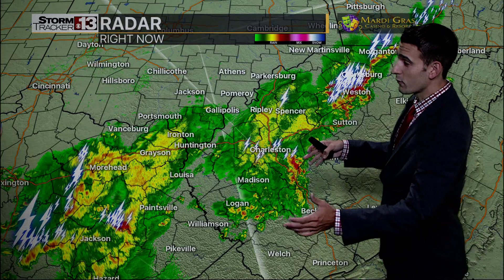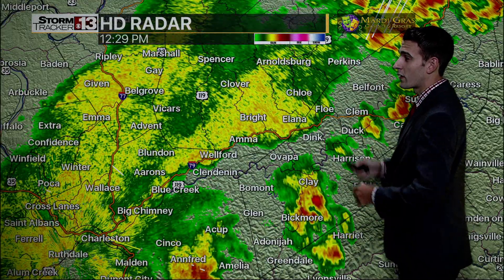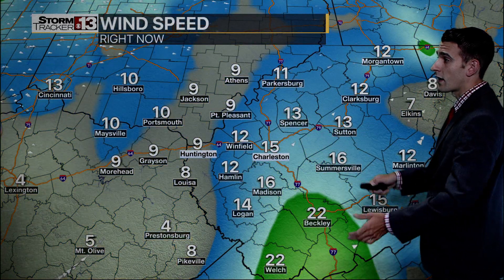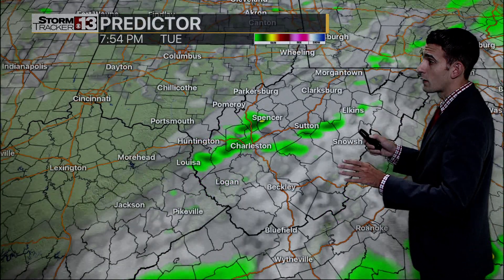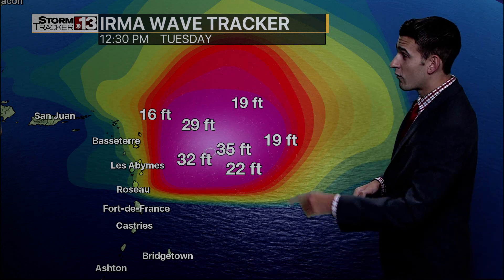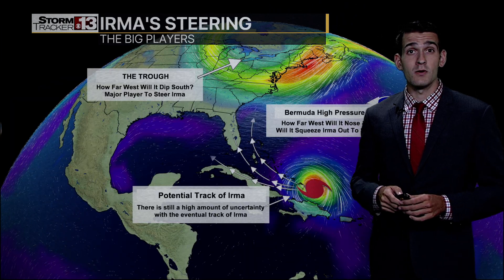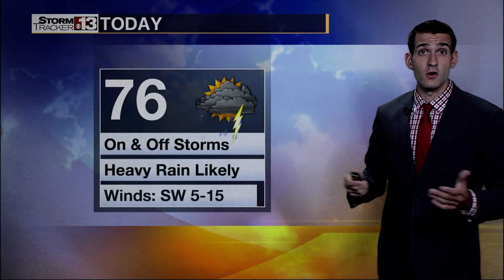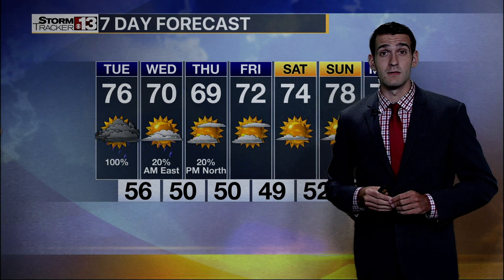Weather Erik Taylor-Storms Rolling This Tuesday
Noon update September 5, 2017